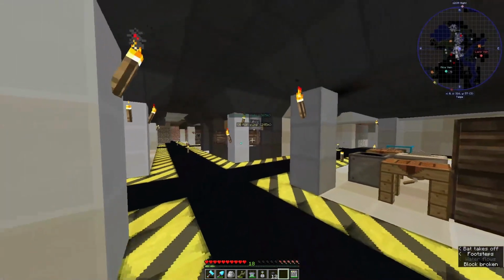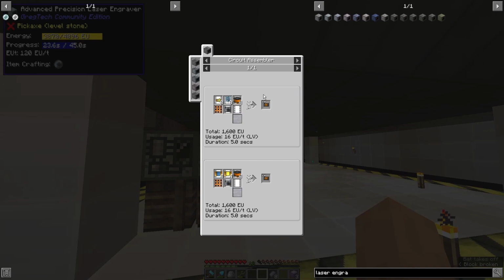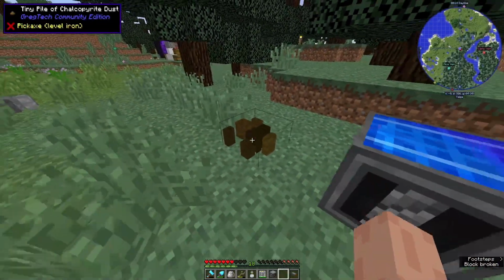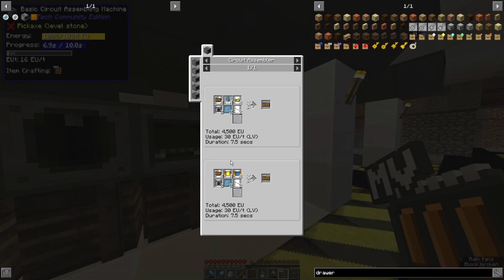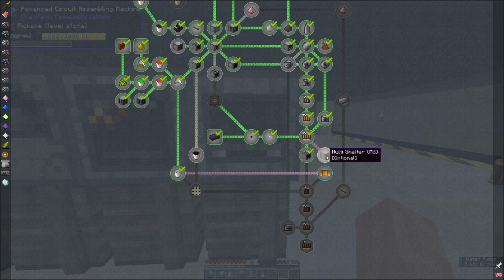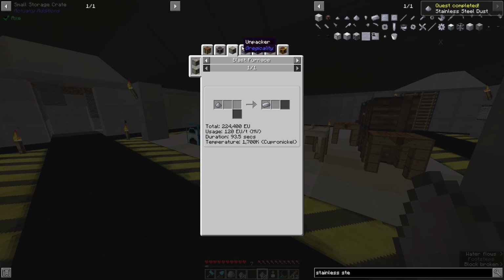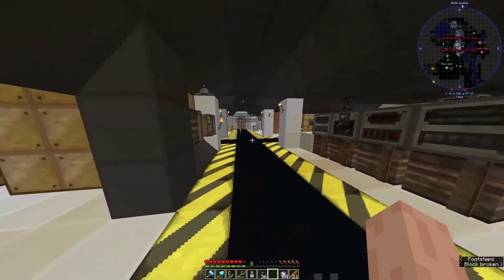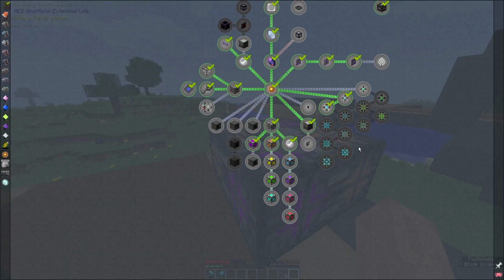Technological Journey - Refined Circuits, Gold Line and Basic AE2! Minecraft Modpack - Episode 05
In this episode, we made our first real chemistry line, the Gold Line! We also got refined circuits which is much cheaper and some basic AE2 components.
This is the fifth episode of Technological Journey, an expert pack based on GTCE and Gregicality. I hope you guys enjoy this!